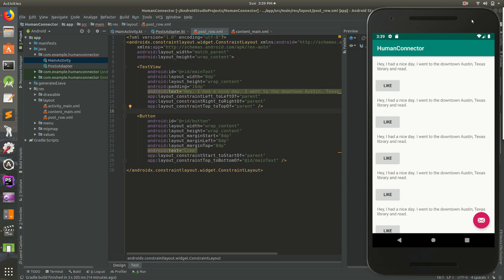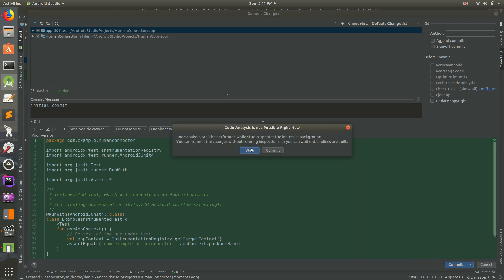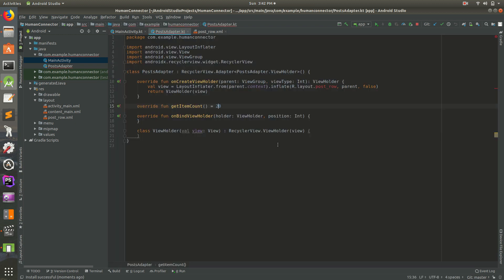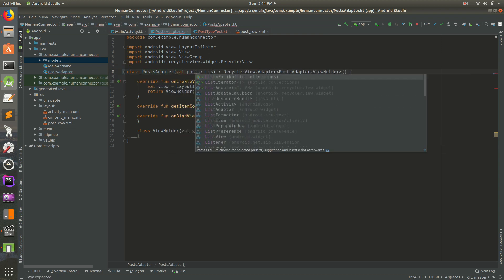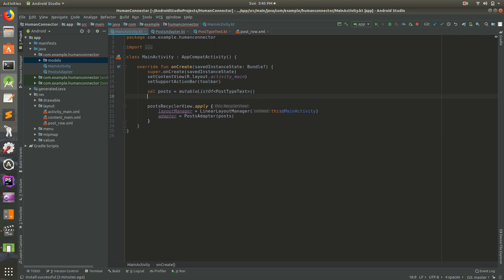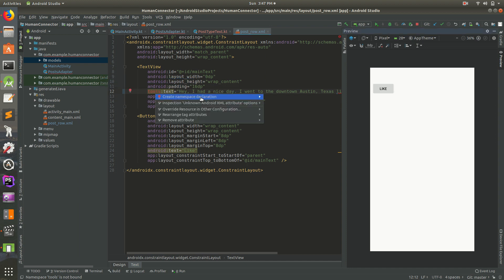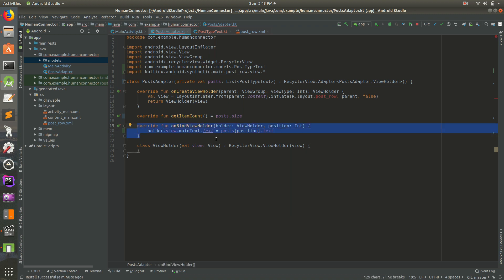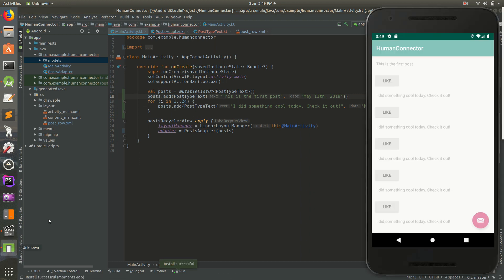Android Jetpack Tutorial - Part 2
In this Android Jetpack tutorial, let's continue working on our RecyclerView for posts. First, we'll use the android:tools namespace to show us text in Android Studio's Preview pane, then we'll create a Kotlin data model that holds all of our friends' posts. Then, we run it in the emulator. Ready? Let's go!